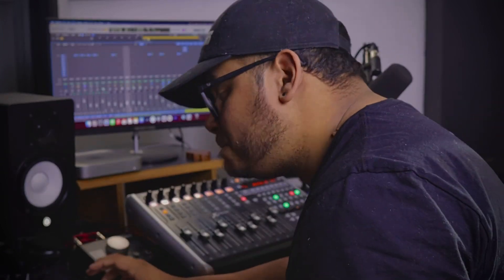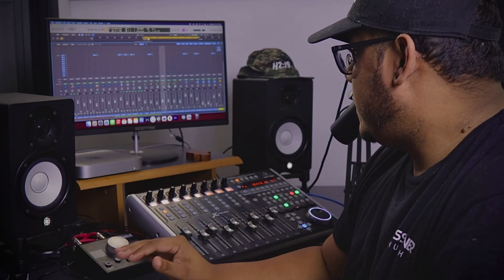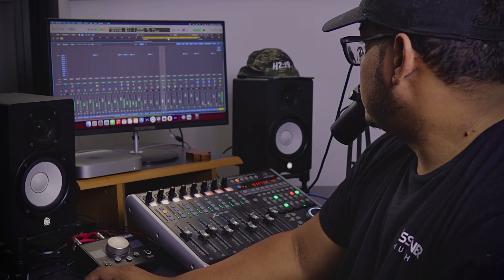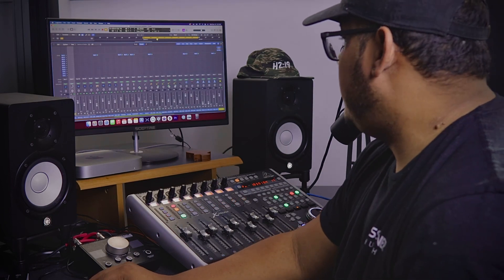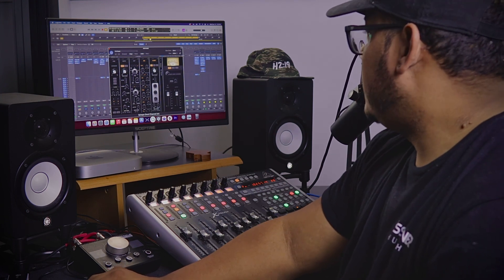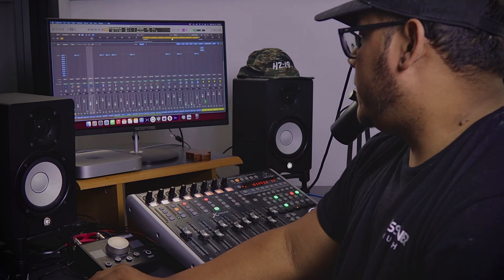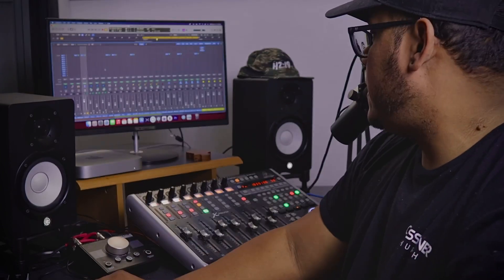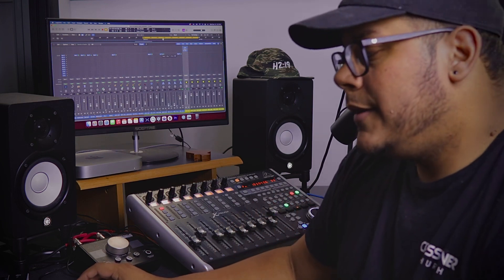My Drums mixing Process // River Music Studios // Studio Session Journal